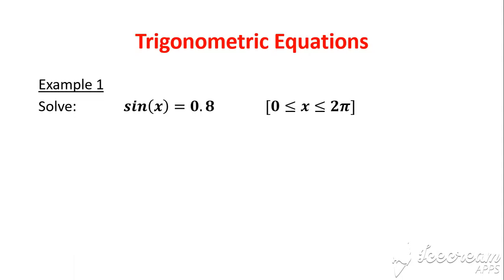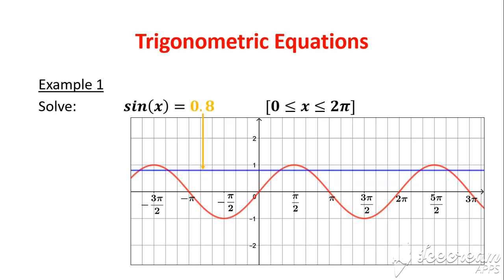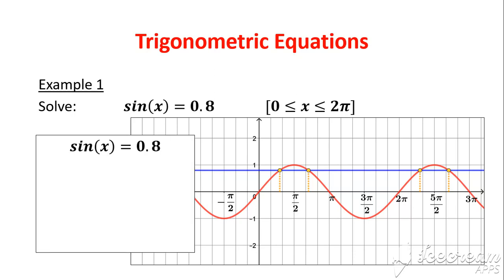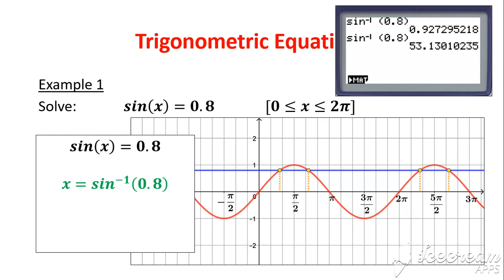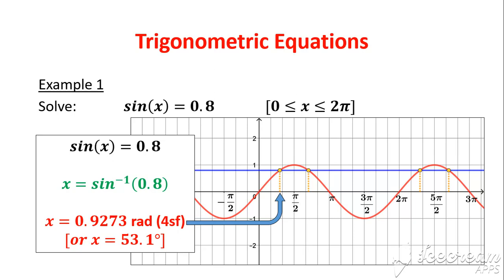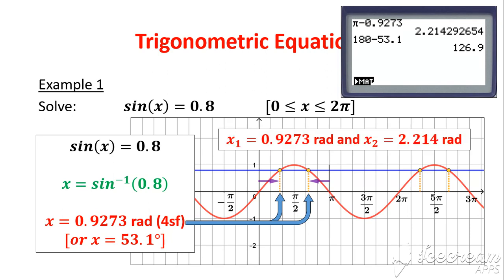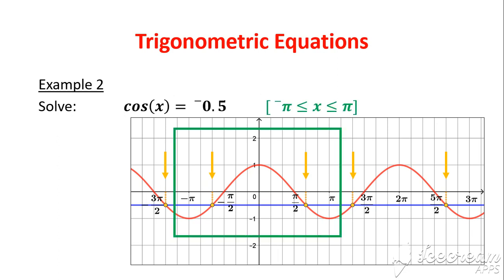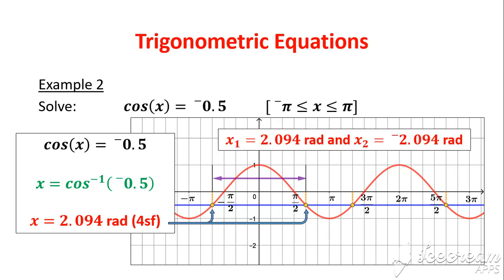L3T11 - Trigonometric Equations #1